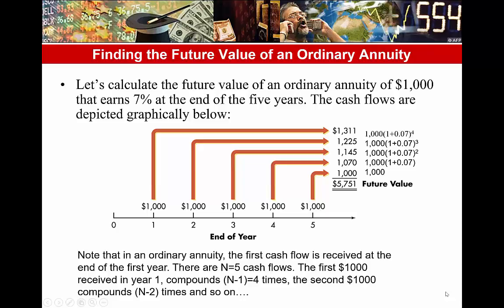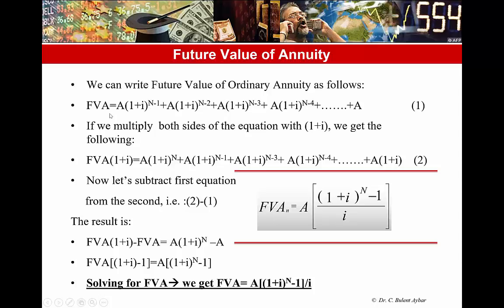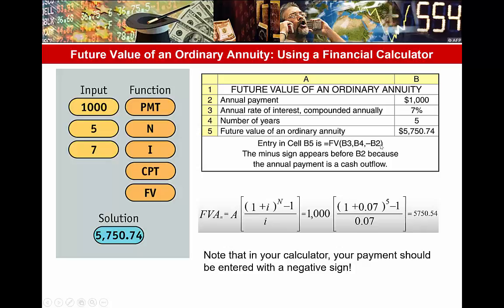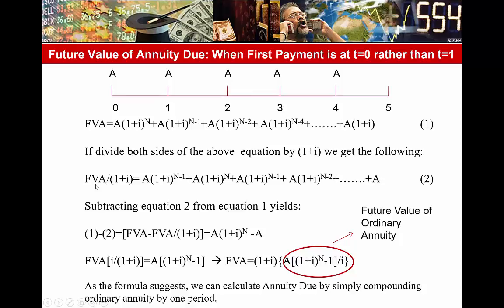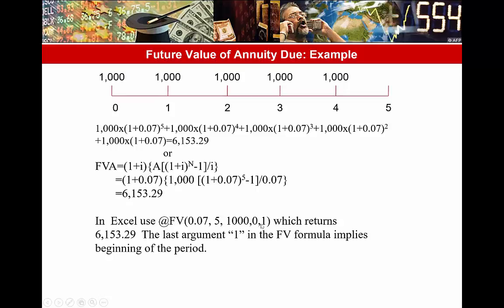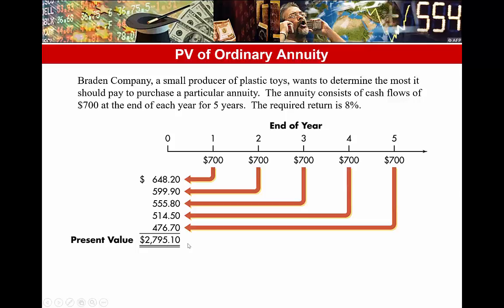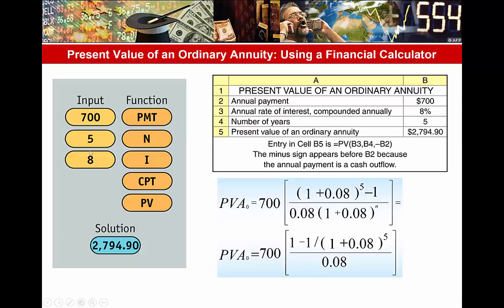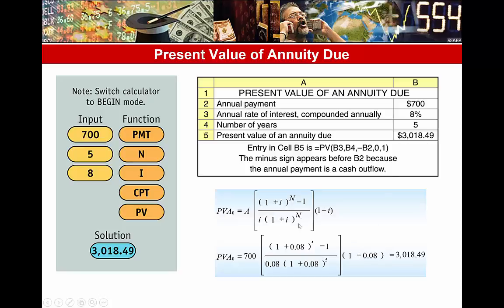Time Value_Annuities